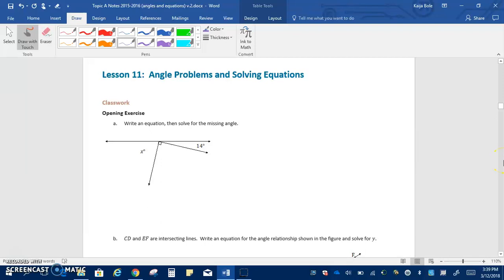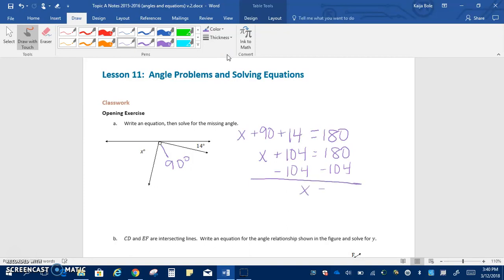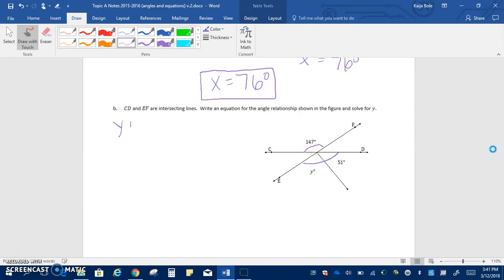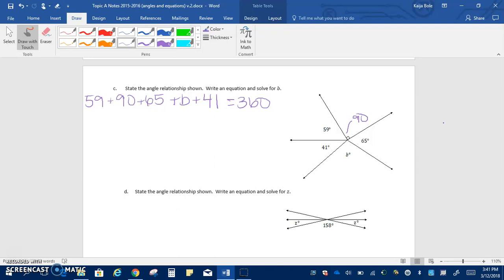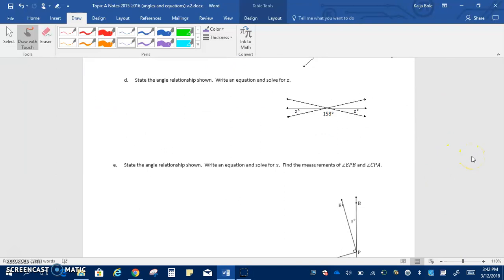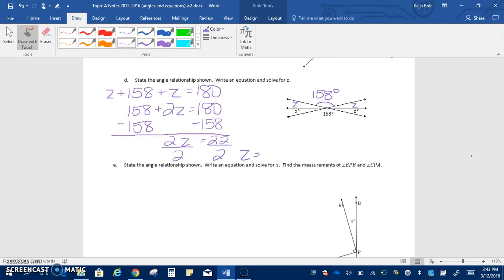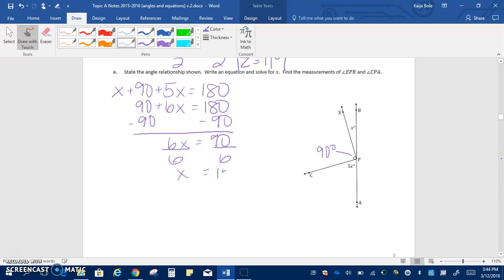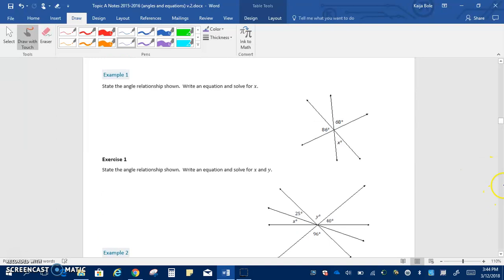6.11 Angle Problems and Solving Equations